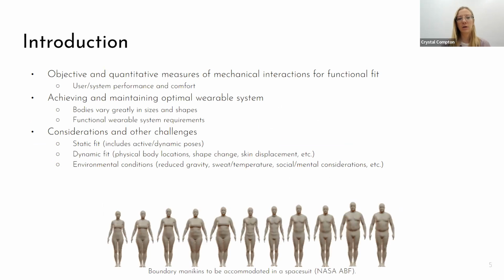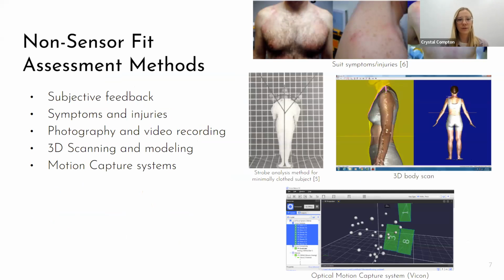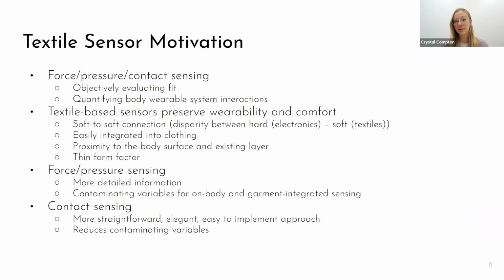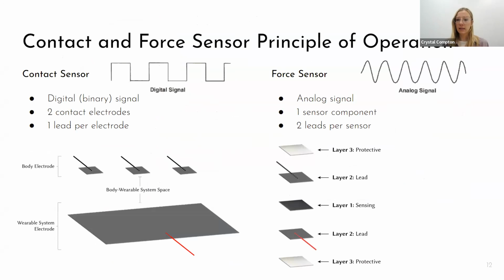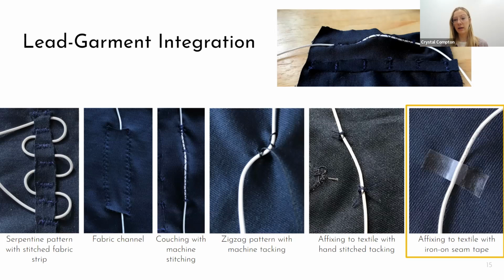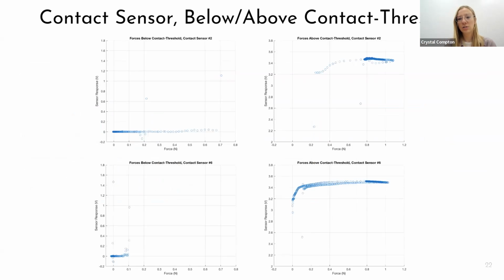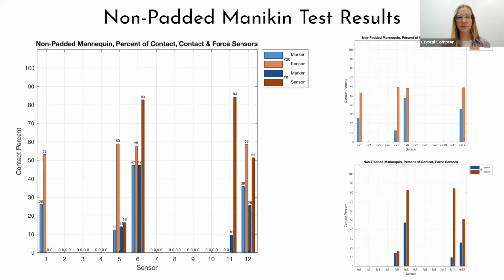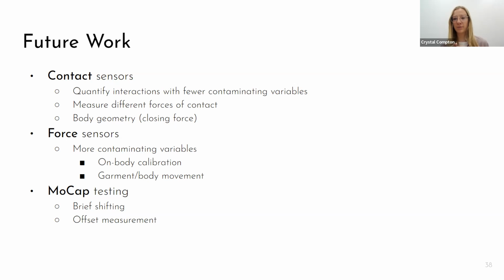Crystal Compton - NASA Center Internship session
Textile-Based On-Body Sensing for Sizing and Fit of Wearable Systems